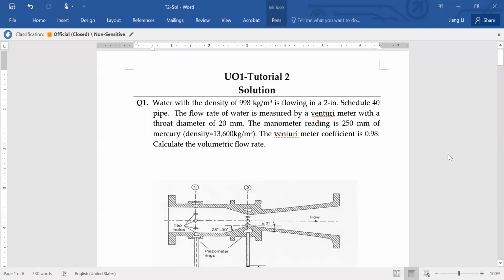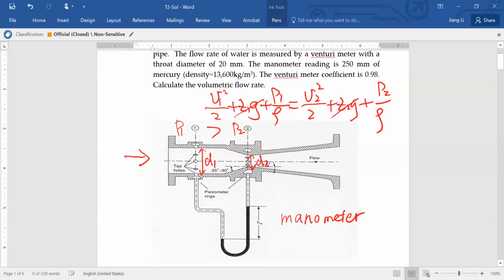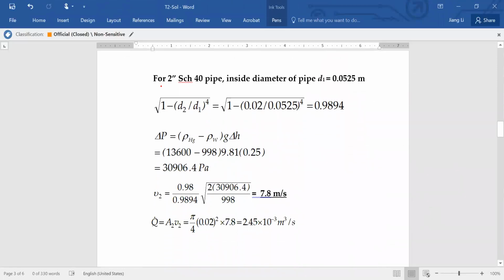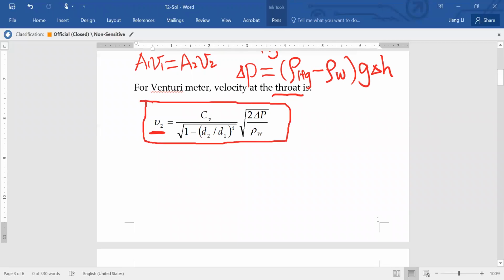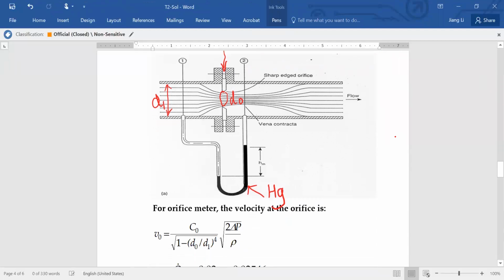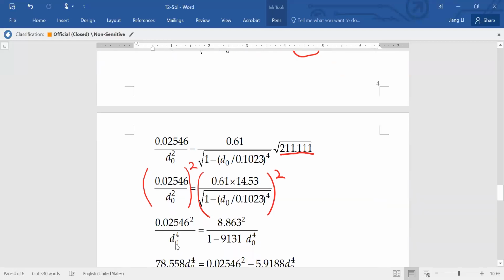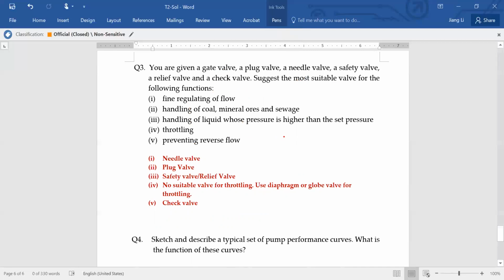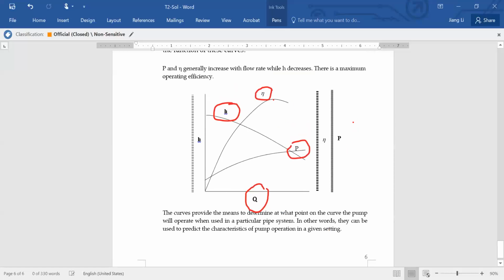UO1 Tutorial 2 Flow Meters Solution Recording 5 May 2020